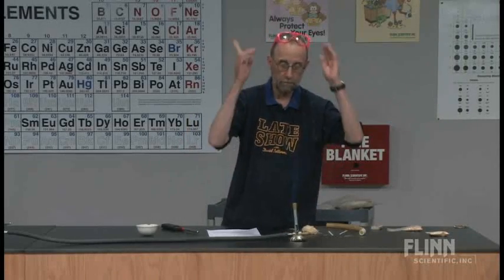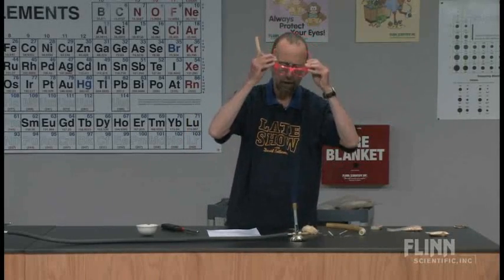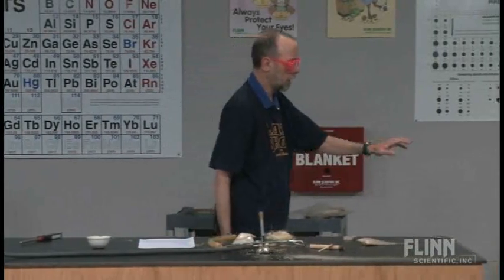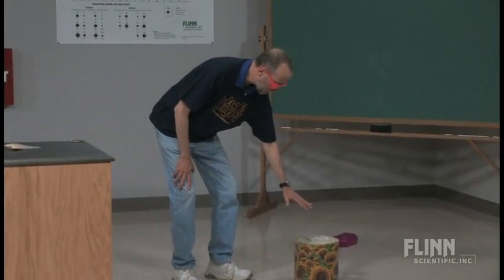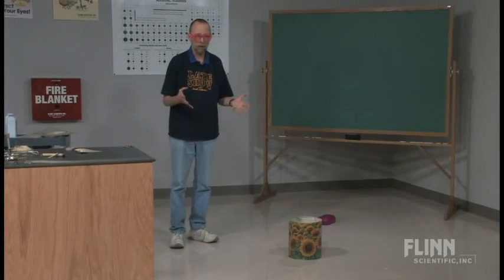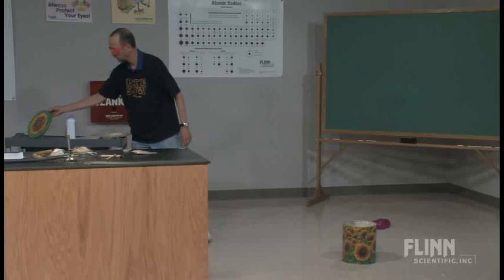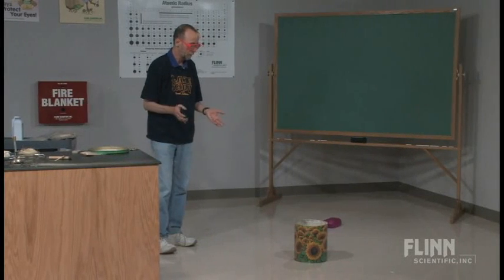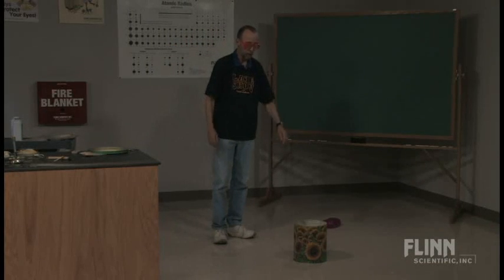Dragon Breath in a Dust Can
Dramatic demonstration of the effect of particle size and surface area on the rate of combustion.